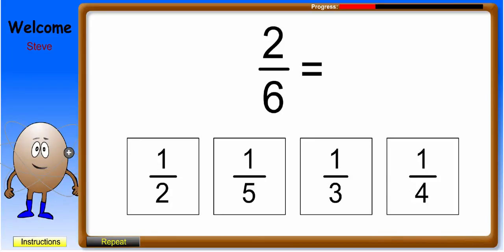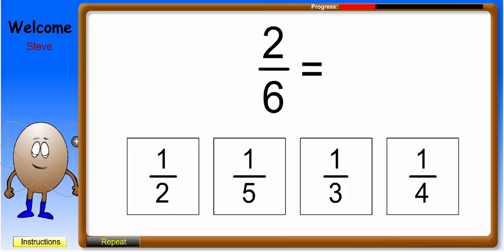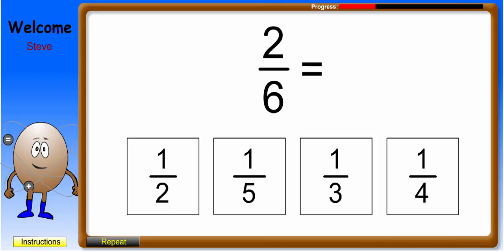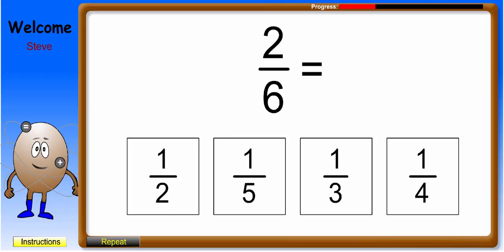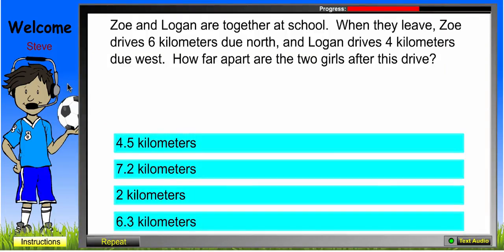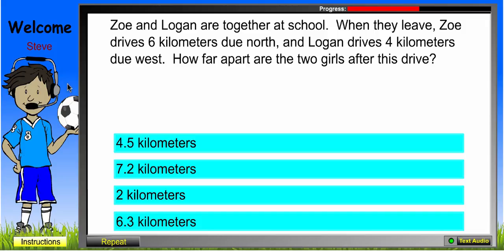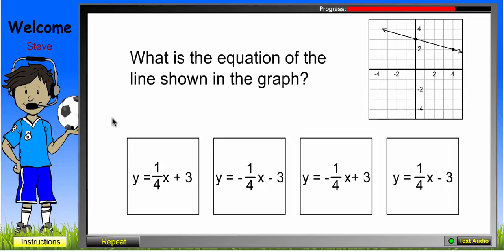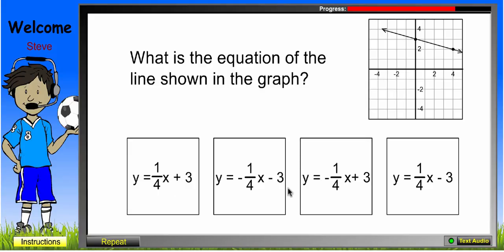ADAM student interface demonstration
This demo shows how the student interface looks for the ADAM math assessment.